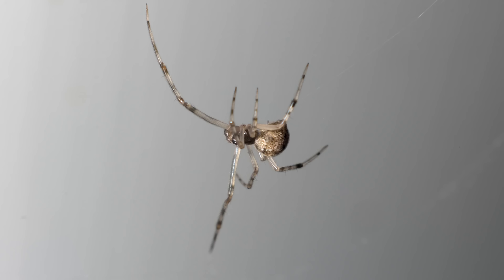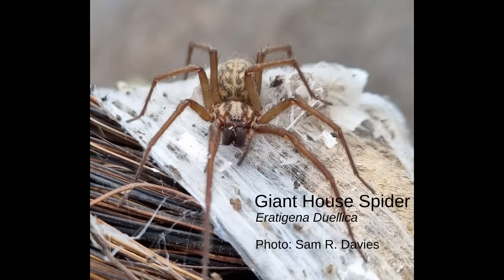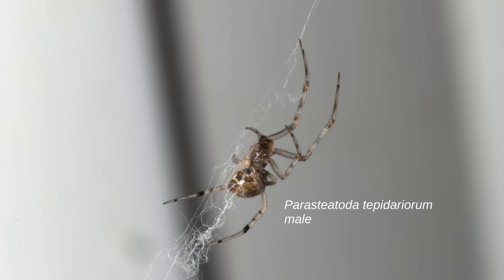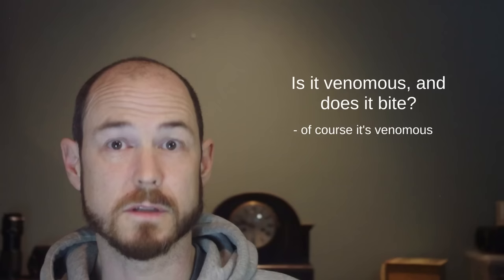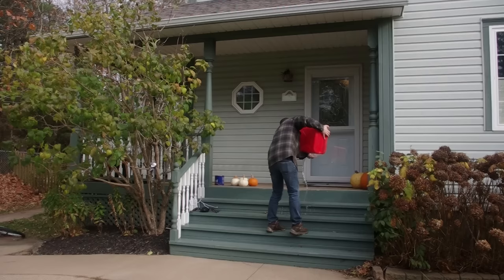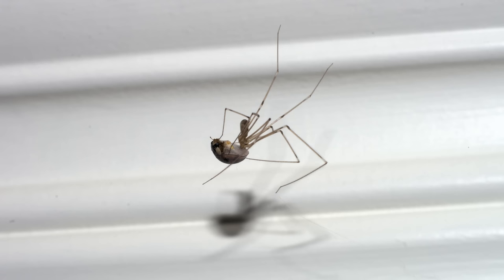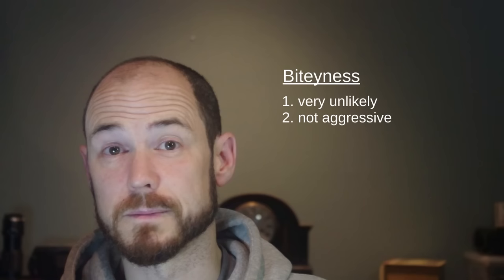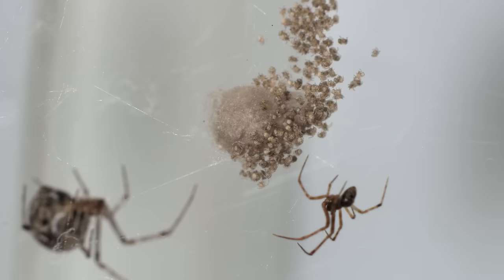The Spiders in Your House - the Common House Spider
A close look at Parasteatoda tepidariorum, the Common House Spider, which you almost definitely have living in your house (and why that's okay).

All photos and video footage are my own, UNLESS OTHERWISE CREDITED.

Be advised that I am an amateur arachnologist and not a trained scientist.

Also be advised that any bite by anything can become infected. If you've been bitten by a spider, a wasp, a dog, a child, or an adult, watch for signs of infection and treat accordingly. The venom of these spiders is the least of your worries, especially in the last case.

Thanks to Dr. Catherine Scott for generous assistance in tracking down some of the necessary research for this video.

Think you found a brown recluse? Find out on Twitter, if it's still around by the time you watch this, from @RecluseOrNot.

I say again, DON'T SET FIRE TO YOUR HOUSE.

References:

Rose, S. 2022. Spiders of North America. Princeton University Press

Turnbull, A. L. (1964). The Search for Prey by a Web-building Spider Achaearanea tepidariorum (C. L. Koch) (Araneae, Theridiidae). The Canadian Entomologist 96, 568-579.

Edwards, G. B. (2001, September). Common House Spider – Achaearanea Tepidariorum. Featured Creatures: Entomology and Nematology.

Dondale, Charles D., Redner, James H., & LeSage, Laurent (1994). A Comb-Footed Spider, Achaearanea Tabulata, New to the Fauna of Canada (Araneae: Theridiidae). The Journal of Arachnology 22, 176-178.

Fiedler, R. (2000). "Parasteatoda tepidariorum" (On-line), Animal Diversity Web.

Isbister, Geoffrey K. & Gray, Michael R. (2003). Effects of Envenoming by Comb‐Footed Spiders of the Genera Steatoda and Achaearanea (Family Theridiidae: Araneae) in Australia. Journal of Toxicology: Clinical Toxicology 41(6), 809-819.

Valerio, Carlos E. (1976). Egg production and frequency of oviposition in Achaearanea Tepidariorum (Araneae, Theridiidae). Bulletin of the British Arachnological Society 3(7), 194-198.

Valerio, Carlos E. (1975). A Unique Case of Mutualism. The American Naturalist 109(966), 235-238.

Valerio, Carlos E. (1974). Feeding on Eggs by Spiderlings of Achaearanea Tepidariorum (Araneae, Theridiidae), and the Significance of the Quiescent Instar in Spiders. The Journal of Arachnology 2(1), 57-62.